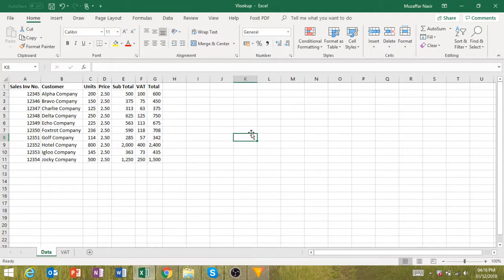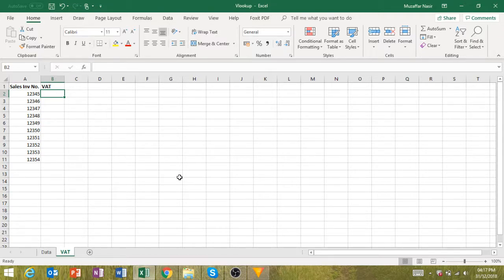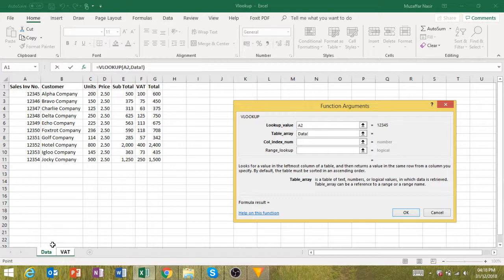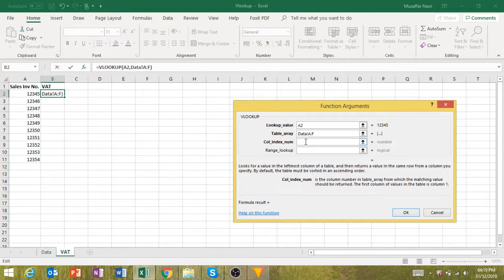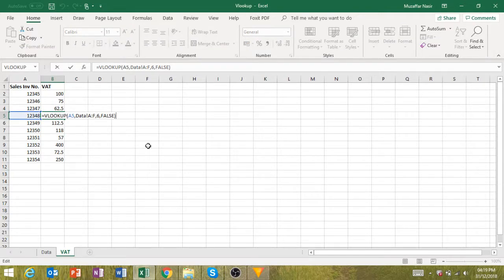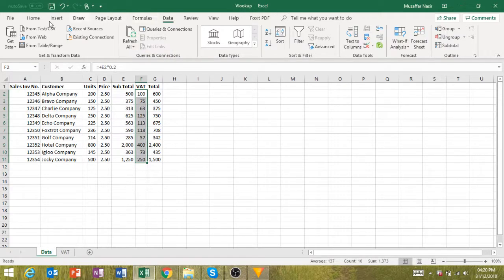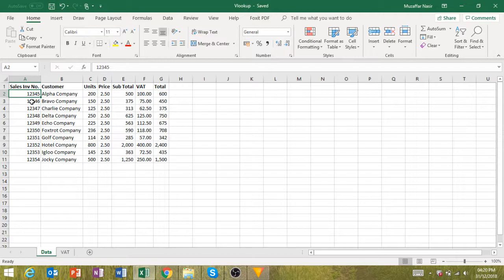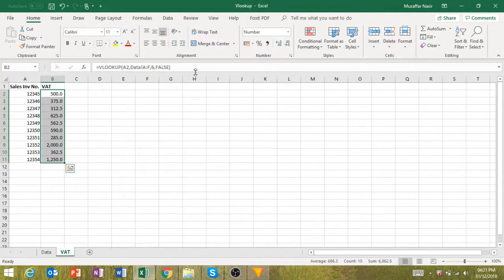Excel Rator | Microsoft Excel | VLOOKUP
This Video is a part of potentially a very long series of excel tutorial which i am planning to produce. I will start from very basic things and I will take you too very complex and advanced formulas and functions. I will also discuss on this series about how to develop a good looking, smart and meaningful spreadsheet where you will not have to put the formulas again and again.

Vlookup is used to bring back information from the main data source when you know part information and want to bring further information from the data source. Like in this example, we had the invoice numbers and wanted to know the VAT amount charged on those invoices. This is the type of situation we use Vlookup function.

Please have a look at my other channels